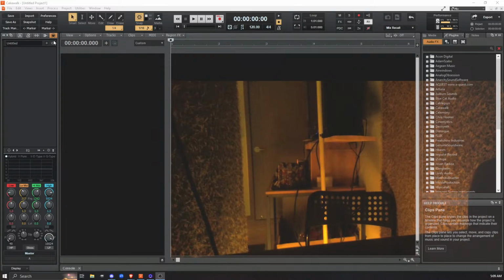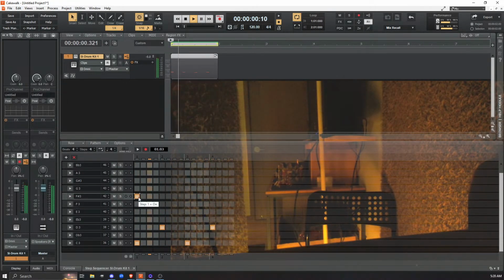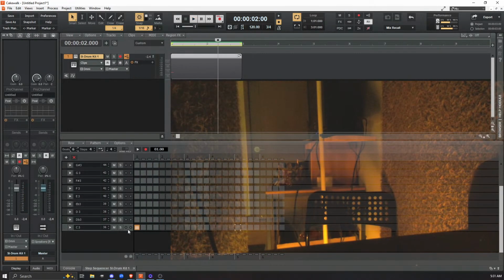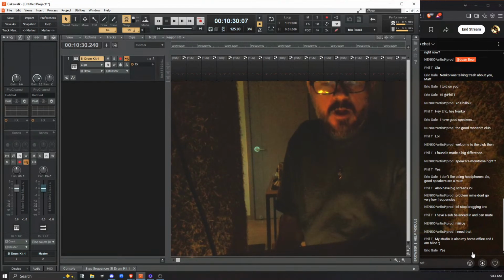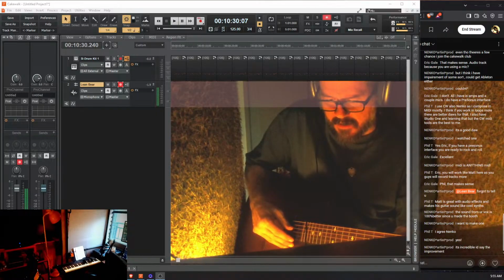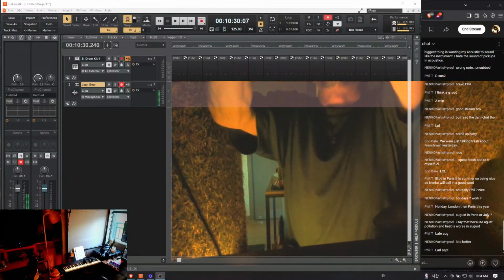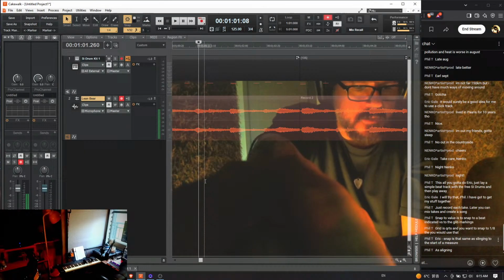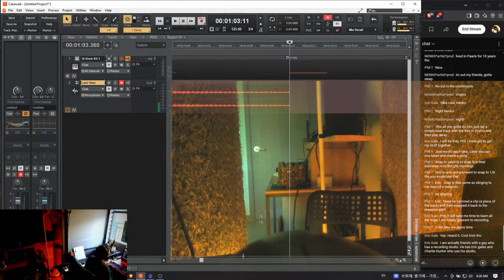New Project: "Dylan Allan Coe" (Setup, Step Sequence Click Track, Acoustic Guitar)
Eric, this is mainly for you. But if you don't happen to be Eric, anybody for that matter, feel free to stop by and say hello...